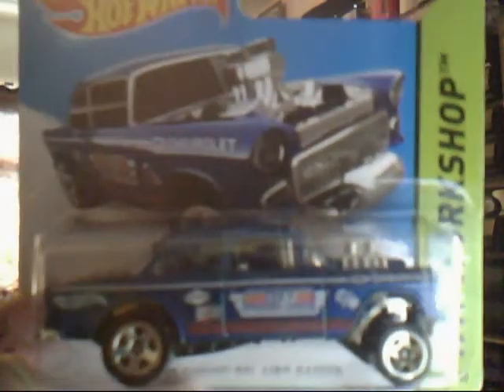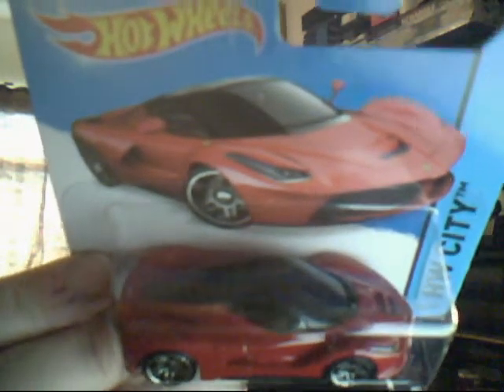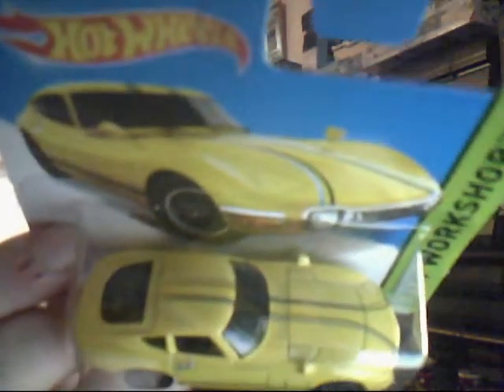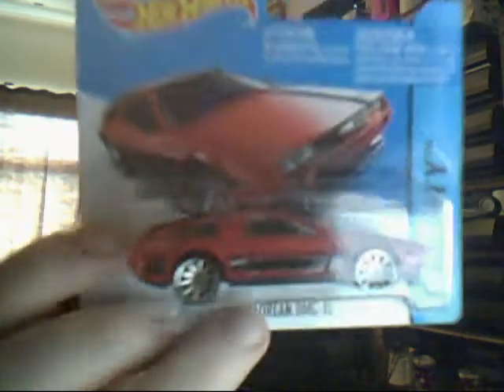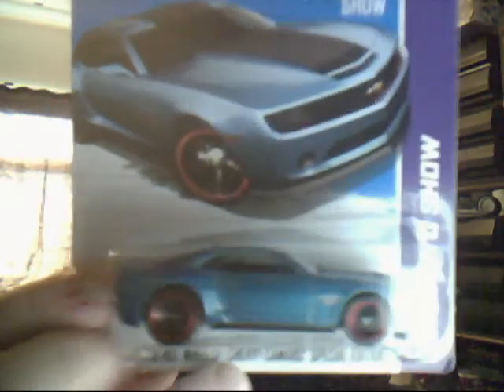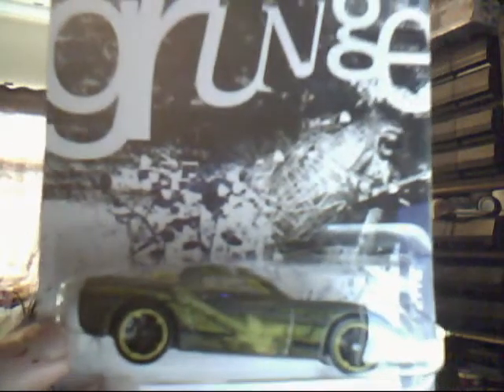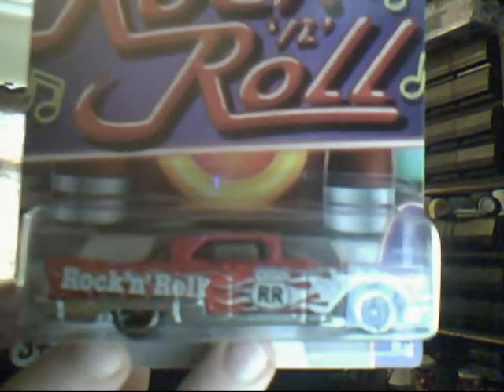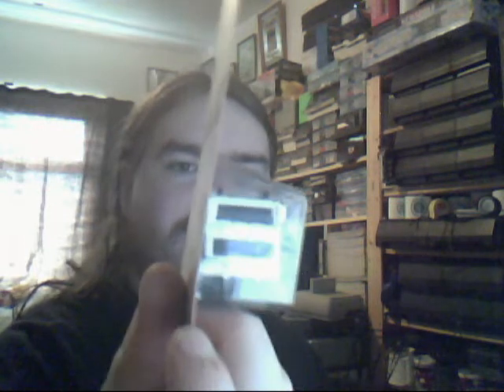carded cars collection build up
just a random build up of F and G case cars not much, plus one old matchbox and some poundland cars, the camaro is still there i think.

poundland mostly has C case cars left over ugh, but they did have the music serise got a few but not all, still nice load of carded cars.

yet to see any J or K case cars, sigh its 2013 all over again!!!